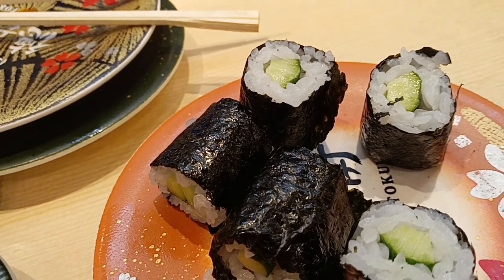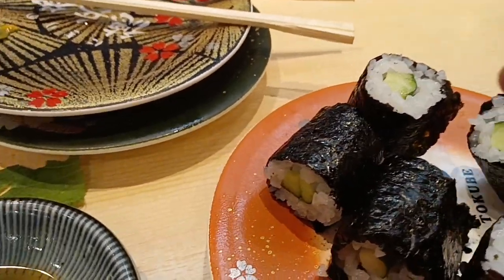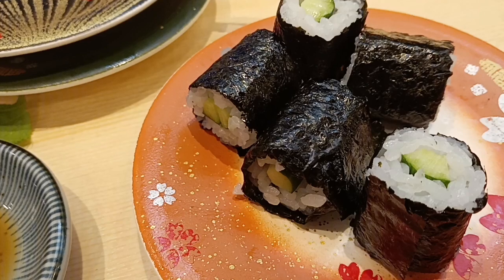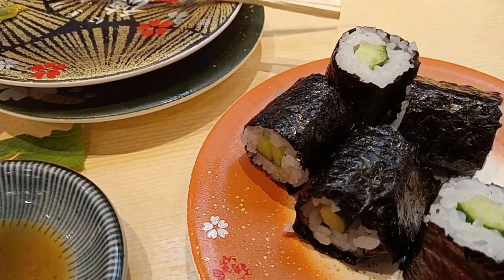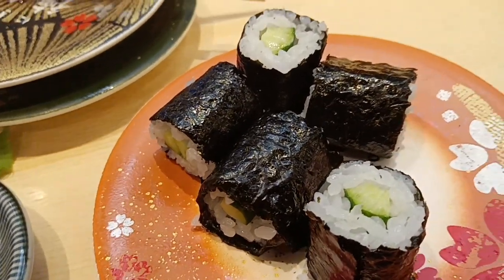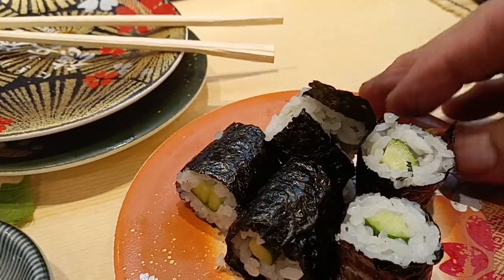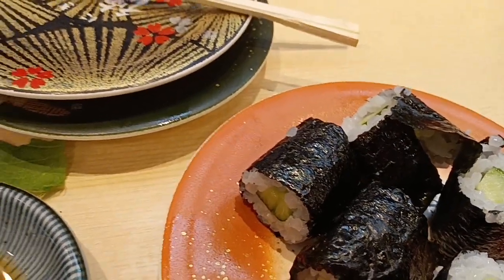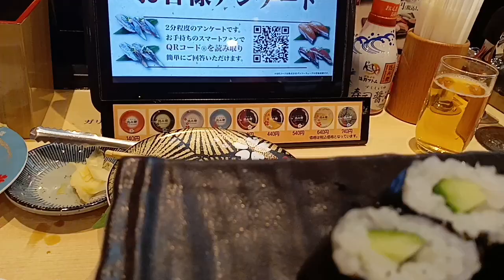why does my sushi look like a rats artsr